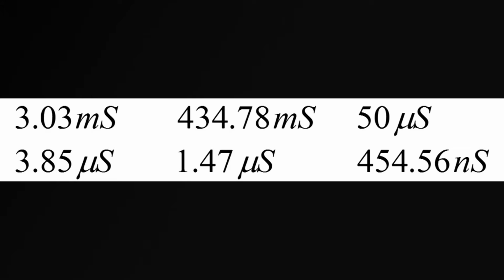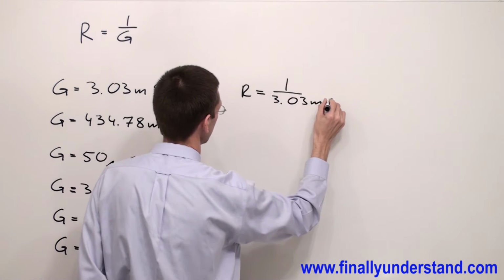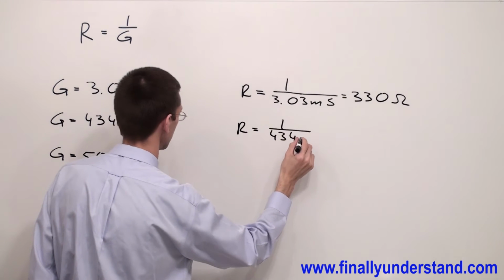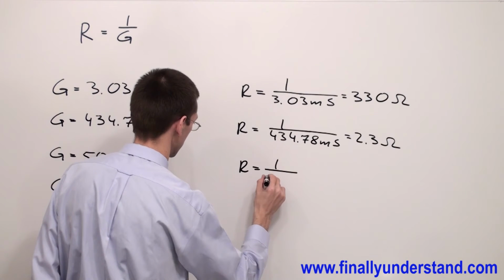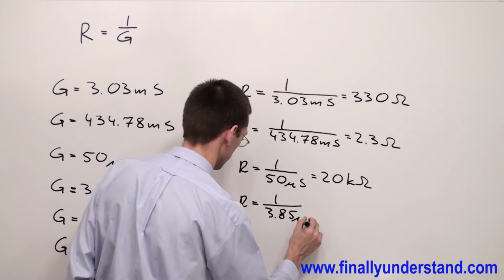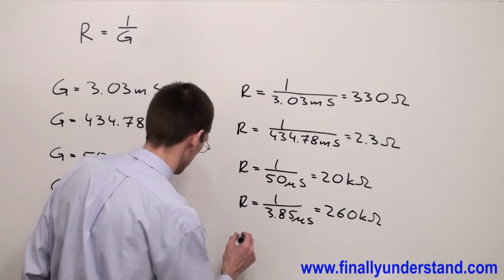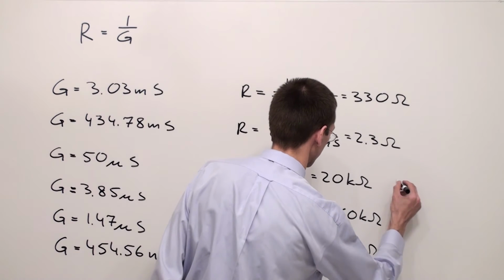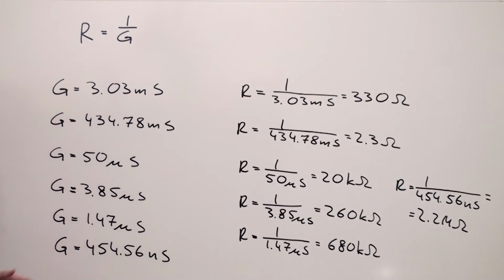Convert Conductance to Resistance in Seconds | Easy Physics Trick! 26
In this lesson, we’ll learn how to find resistance from the given conductance values. You’ll see how resistance and conductance are connected as perfect reciprocals, making it super easy to convert Siemens (S) into Ohms (Ω). Perfect for students, engineers, and anyone curious about circuit analysis and Ohm’s Law!